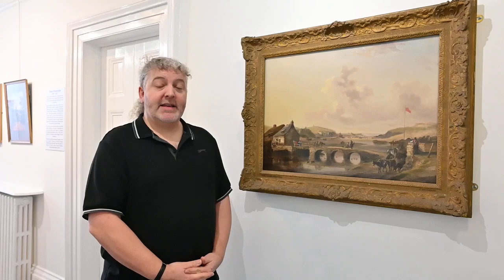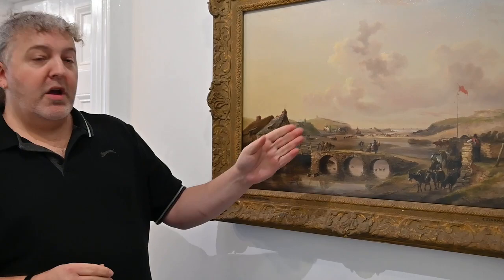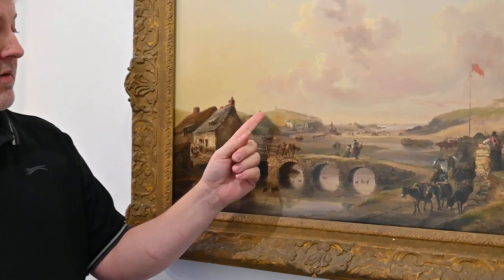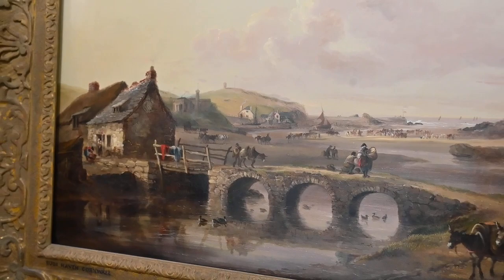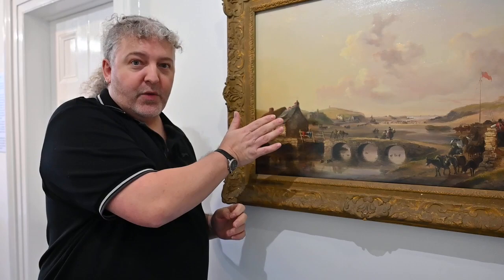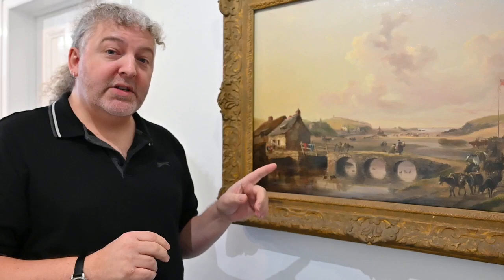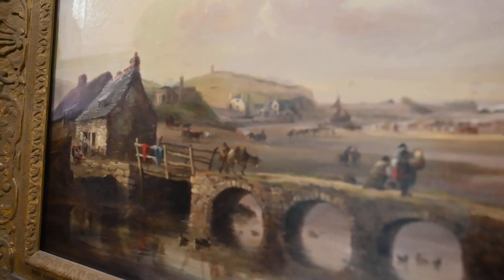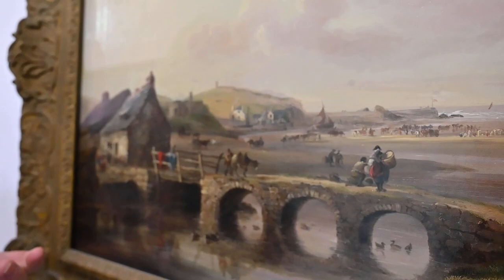Budehaven Painting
Mark at The Castle, Bude talks to us about the famous Budehaven Painting by Joseph Stannard which features The Castle and the Storm Tower at Compass Point.